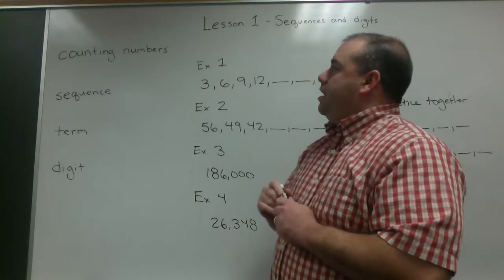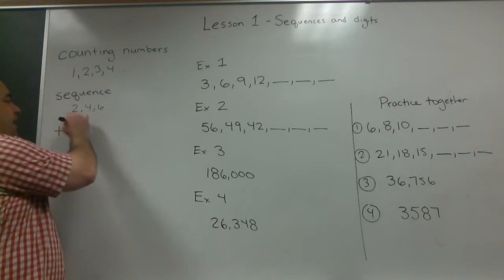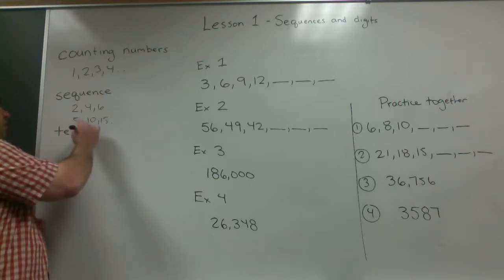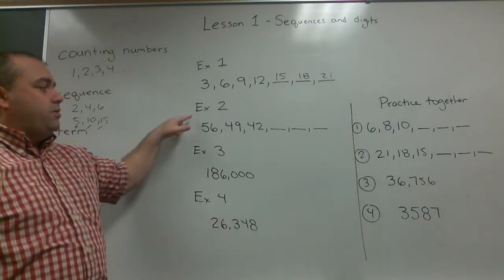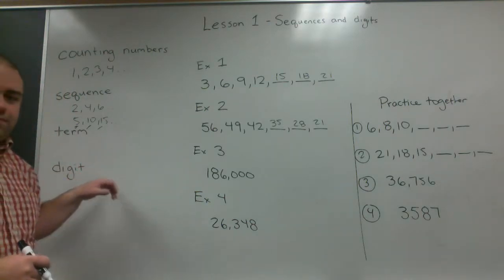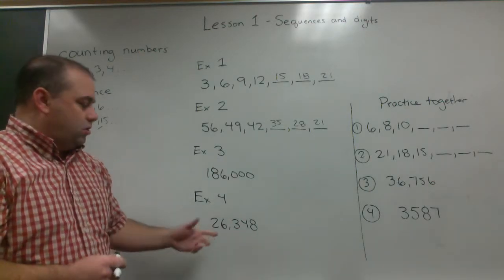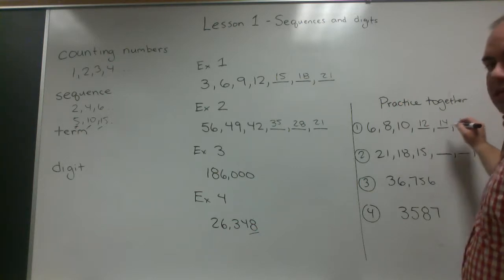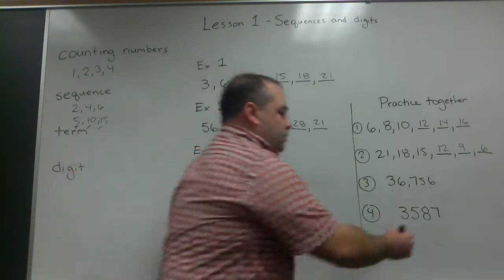Lesson 1 Sequences and Digits (Saxon 6/5) Mr Flaten Math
Working on multiples and digits in sequences.